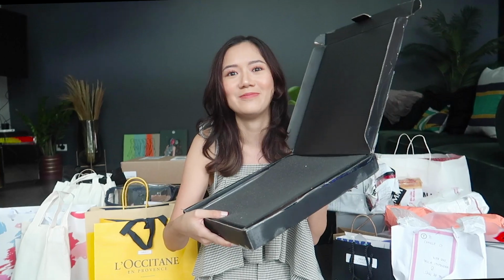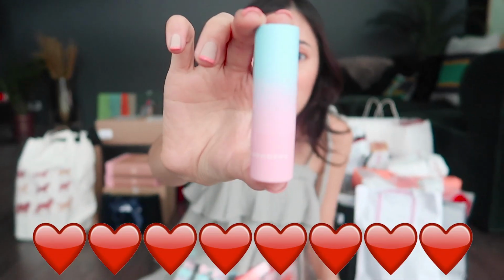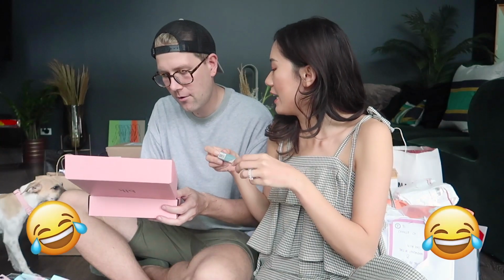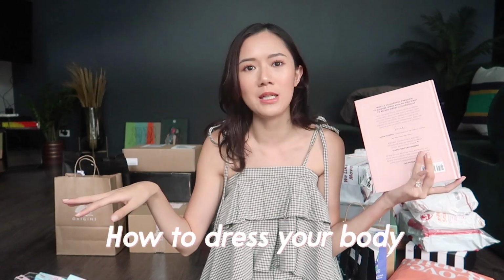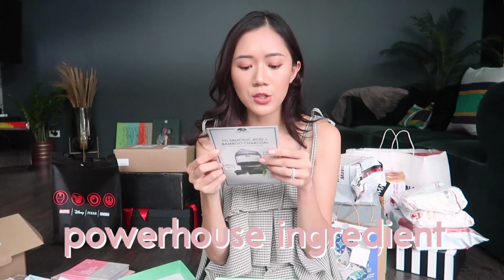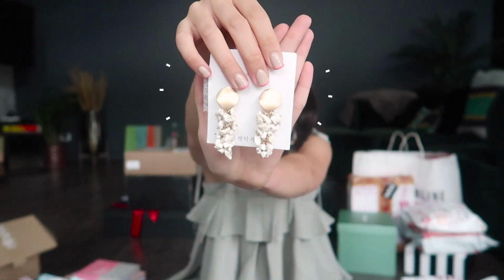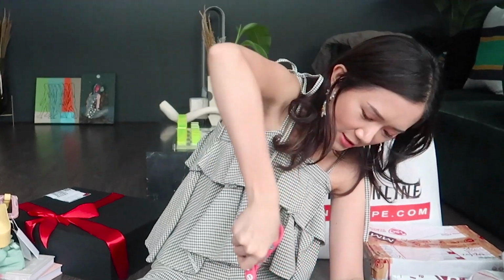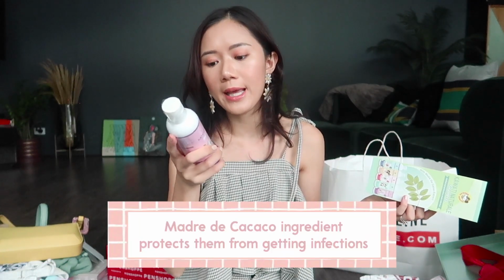PR Unboxing (MY SILVER PLAY BUTTON ARRIVED!) | Camille Co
Another PR haul unboxing featuring the cutest bags, shoes, clothes, makeup and MY SILVER PLAY BUTTON AWARD!!! Ahhh! THANK YOUUUUU CamFam!
Here's 2 FREE months of Skillshare Premium by signing up via my